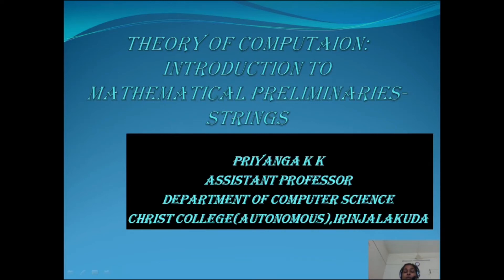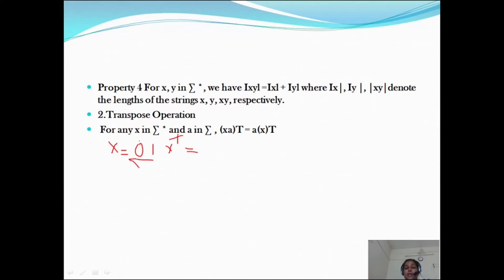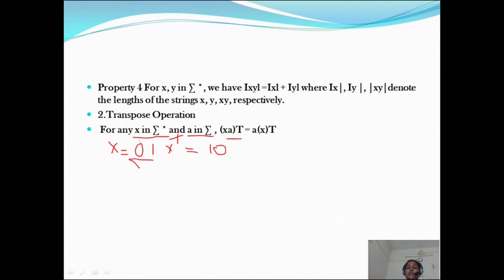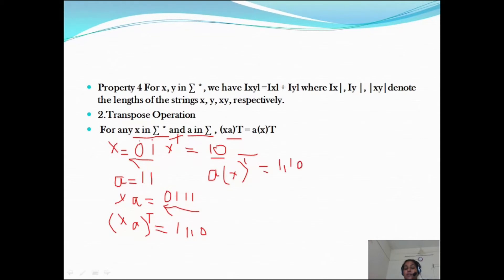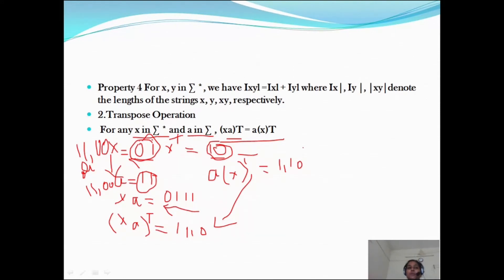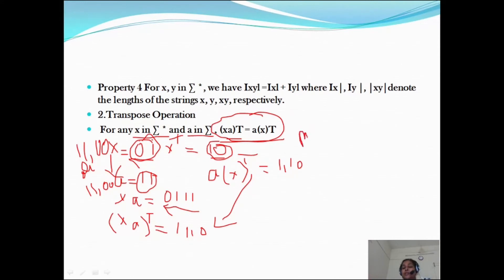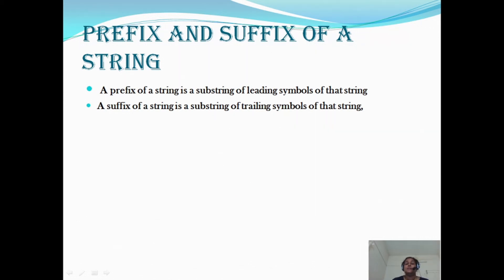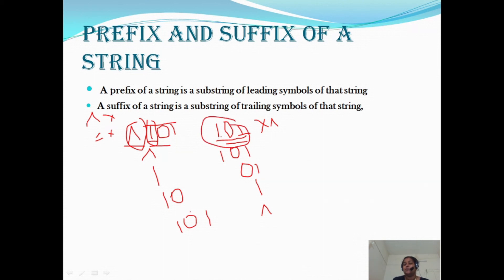CONCEPTS OF STRINGS PART 2 -BY PRIYANGA